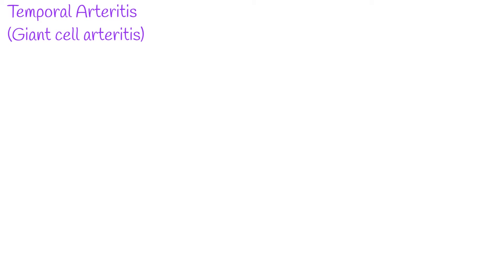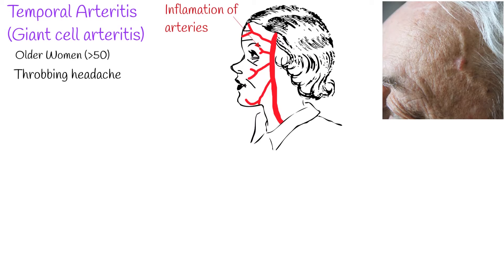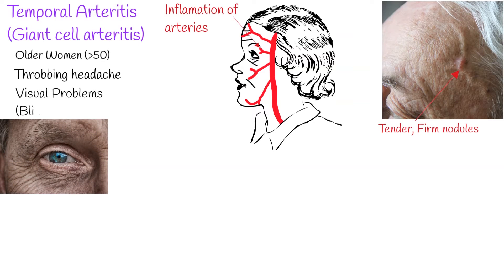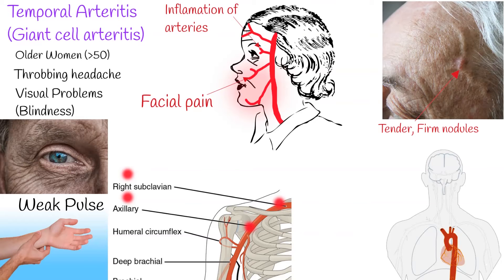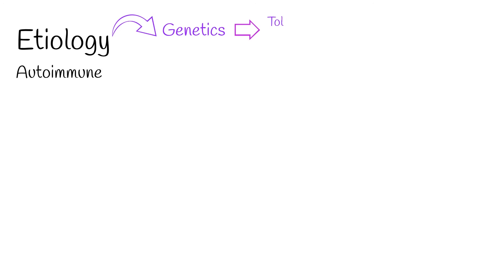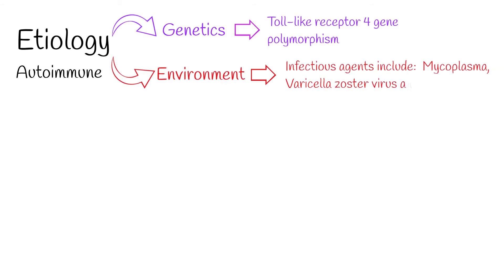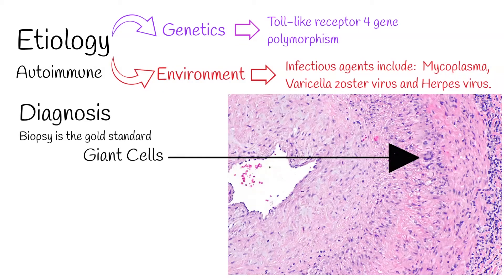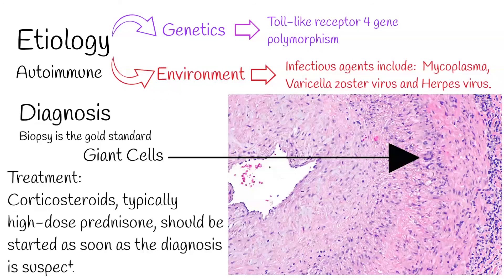Temporal Arteritis (Giant Cell arteritis); Symptoms and treatment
Temporal Arteritis. Also known as Giant cell arteritis.

It is the most common form of vascular inflammation.
Most commonly occurs among women. Especially elderly, over the age of  50.
Classical picture.
Older woman, comes to clinic with throbbing headache. Pulsating sensation.

If u palpate Temporal area, you will feel tender, firm nodules.
It is nodularity to the temporal artery.
If the ophthalmic arteries are involved, woman complains about visual problems.
 Including visual loss.
If the facial arteries involved, it causes facial pain.
Decreased pulses may be found throughout the body.
Bruits may be heard over the subclavian and axillary arteries.
The disease can affect aortic arch and its branches.
It  can lead to aortic dissection.  But fortunately this presentation is rare.
But commonly, the disease affects intracranial arteries.

Exact etiology of the disease is not known.
But the it has autoimmune basis.
Genetics has biggest associations.
Especially with  Toll-like receptor 4 gene polymorphism.
Smoking and several infections also have some associations with Giant cell arteritis.
This infectious agents include:  Mycoplasma, Varicella zoster virus and Herpes virus.

Diagnosis:
Biopsy and Histopathology is the gold standard for the diagnosis of giant cell arteritis.
Microscopically  giant cells infiltrating the tissue.
 That’s why it is called giant cell arteritis.

Treatment:
Corticosteroids, typically high-dose prednisone, should be started as soon as the diagnosis is suspected.  (even before the diagnosis is confirmed by biopsy) to prevent irreversible blindness secondary to ophthalmic artery occlusion.
The dose of corticosteroids is generally slowly tapered over 12–18 months.